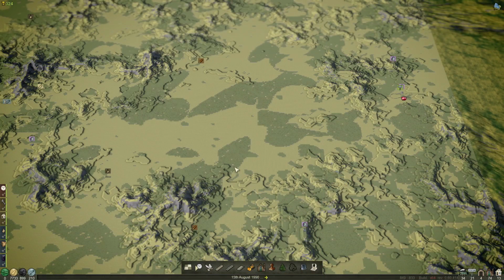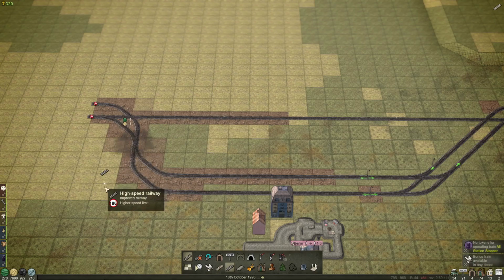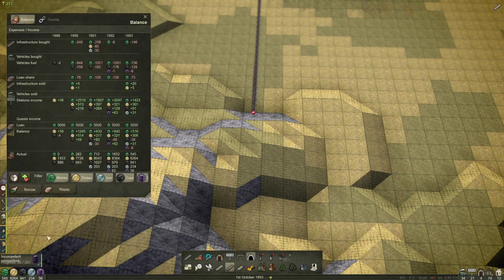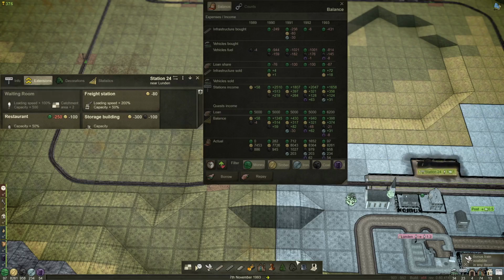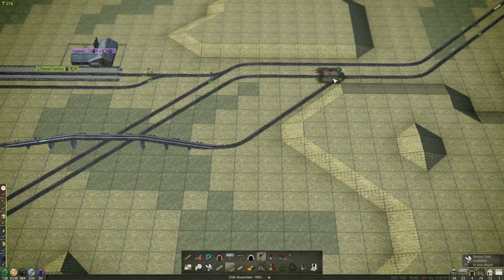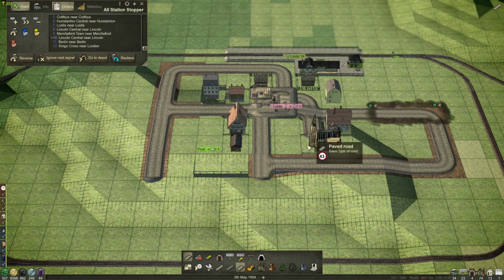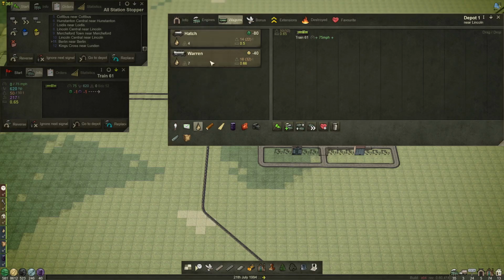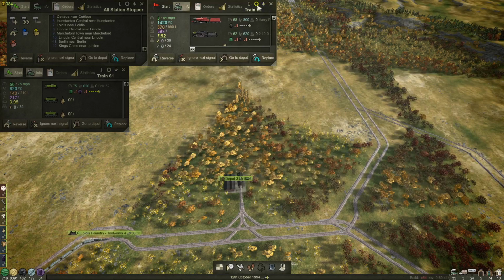Mashinky S4 - Breaking Rules.... Again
Hi everyone,
In this episode we connect our next two towns which should in theory allow us to complete that quest and we look towards crossing off some others that have been waiting quite a long time.